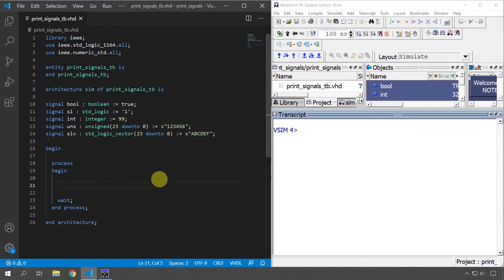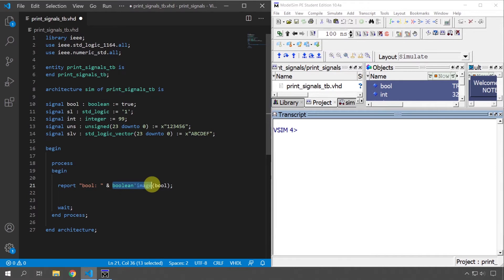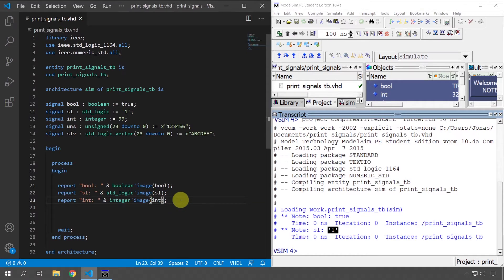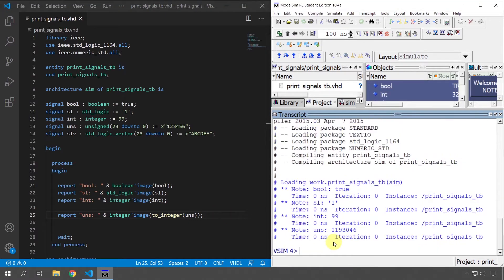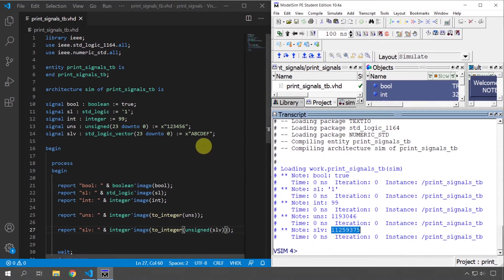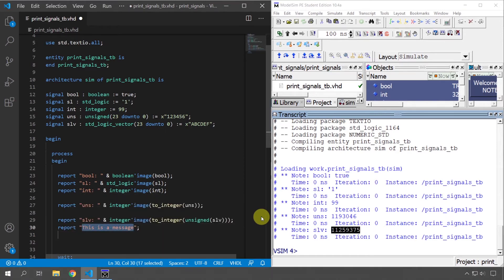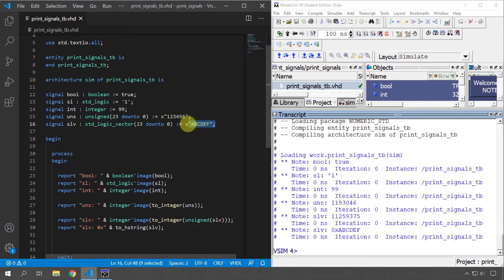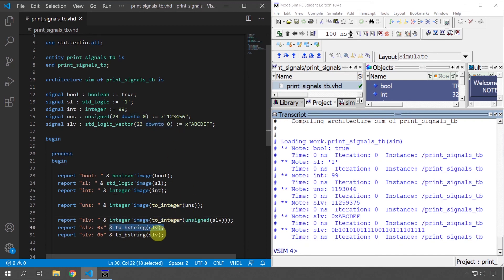How to print VHDL signal and variables to the simulator console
You can convert boolean, std_logic, and integer types to text by calling the 'image attribute on the type mark.

But that doesn't work with unsigned, signed, and std_logic_vector types. You have to either convert them to integers or use the to_hstring or to_bstring functions from the TEXTIO package to print them as hexadecimal or binary string literals.

In ModelSim, it's easiest to use the report statement to print text.